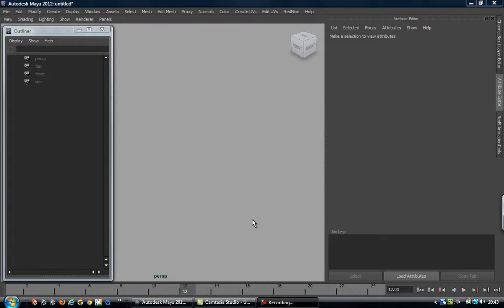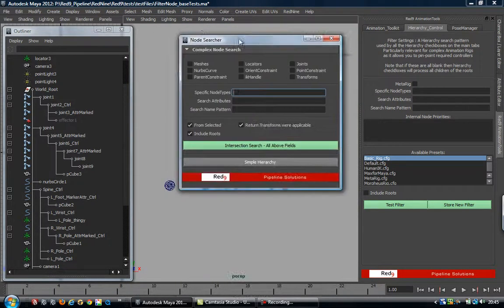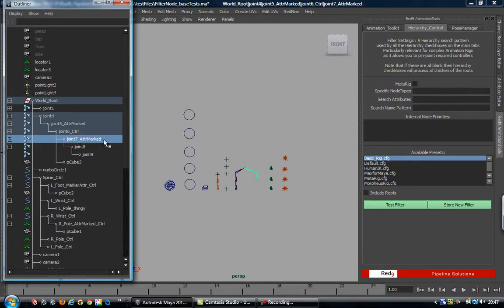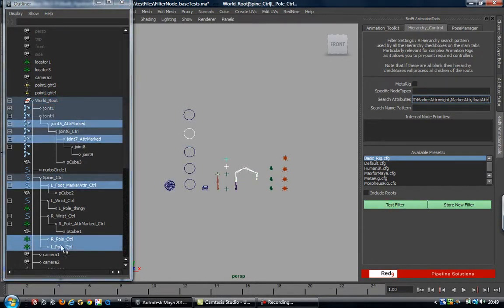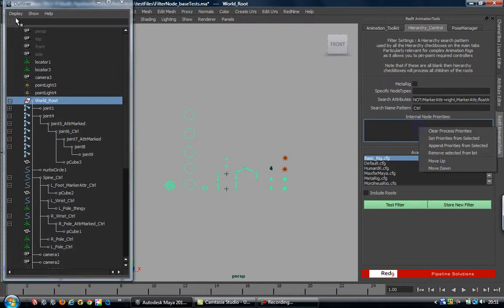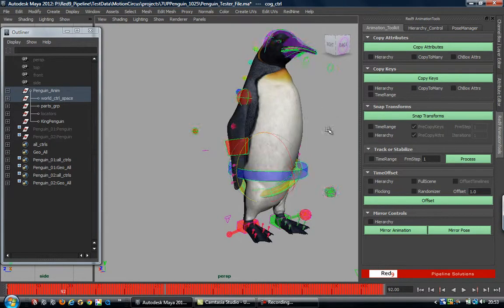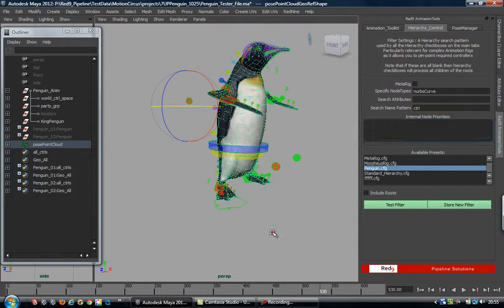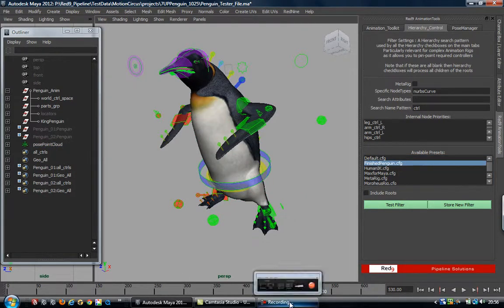Red9 - Hierarchy Control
This is core to the animationUI as it controls how all the tools process hierarchies. If you're running the studio pack you NEED to have watched this one!